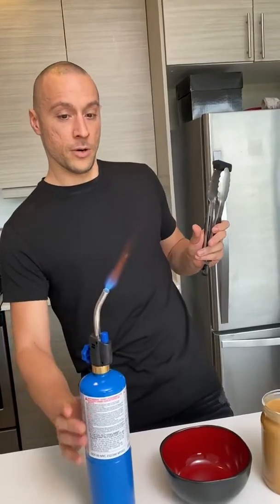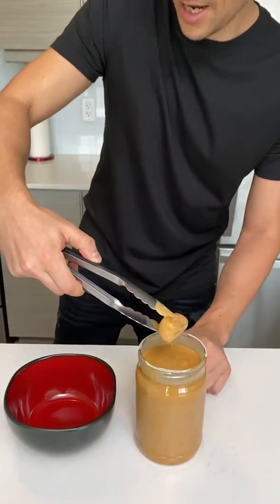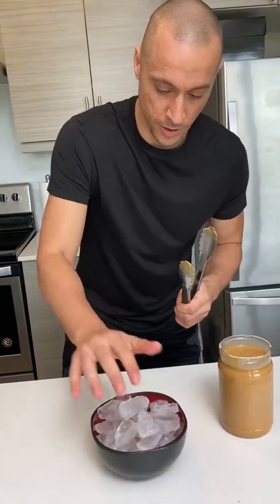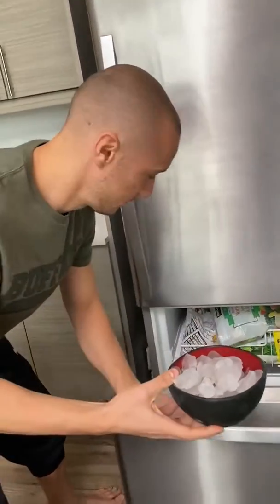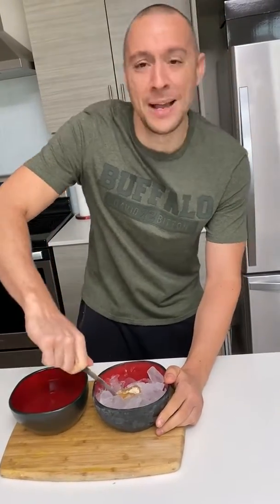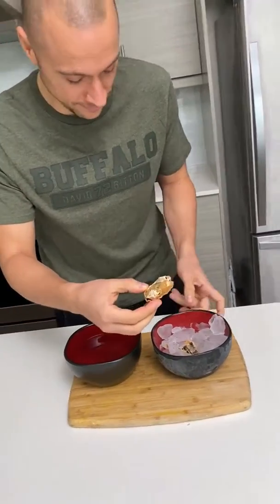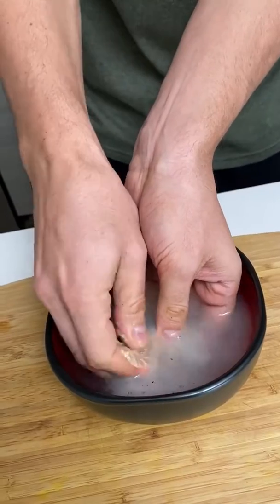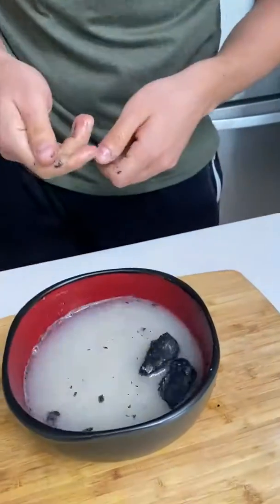HOW TO MAKE A DIAMOND! USING PEANUT BUTTER! I Got Hunted By A Bounty Hunter! Mr Beast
HOW TO MAKE A DIAMOND! IT'S POSSIBLE I Bought Everything In 5 Stores
peanut butter crystal? And if so, how do you make peanut butter coal crystals? TKOR has done some random experiments in the past and in this video, we're just seeing if turning coal into crystal with peanut butter is even possible. We test the concepts in a viral video of peanut butter and crystals. Will adding ice matter? Is this crystal experiment based on real science? We dive into the chemistry of making crystals with coal and peanut butter. We also have some other fun tests we performed. Hopefully this gives you an idea as to whether or not you can turn coal and peanut butter into a shiny gem. Today we're taking a look at a viral video and seeing if it is actually possible to turn a peanut butter covered coal into a crystal!

This entertaining crystal experiment is perfect for those wanting to know if you can make diamonds, how to make crystals, how diamonds are made, coal to diamond, making crystals with coal and peanut butter, cool things with peanut butter, and fun crystal experiments.

If you want to test something creative and entertaining or do an activity such as: science experiment, diamond making, crystal making, STEM project, STEM science experiment, science fair project, science fair experiment, or a fun weekend project...watch the video to learn more.